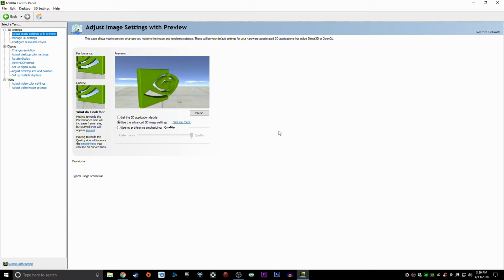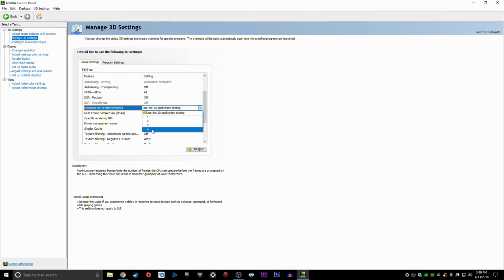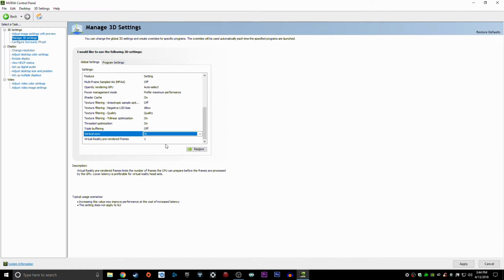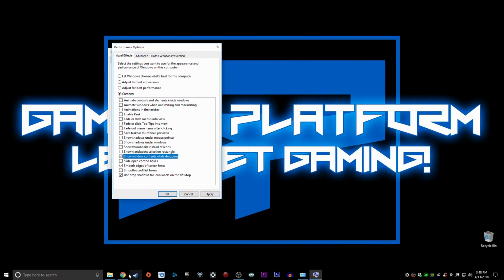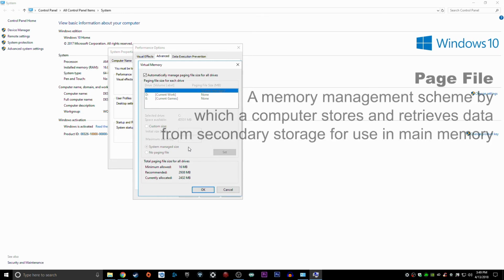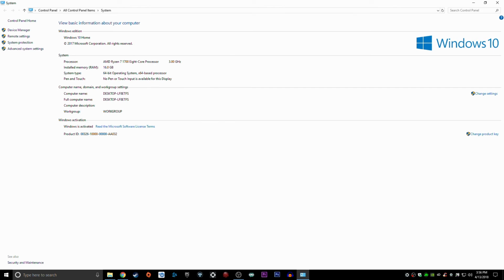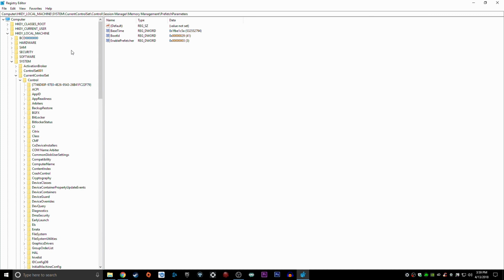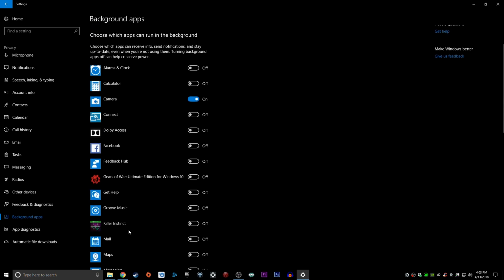POTENTIALLY IMPROVE YOUR SYSTEM & GAMING PERFORMANCE | Windows 10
Hey guys, in this video I got over possible changes and tweaks you can make to your nvidia control panel and windows os to improve performance.

Articles